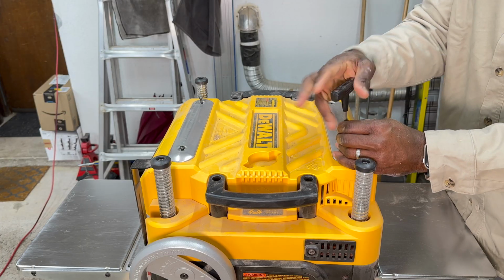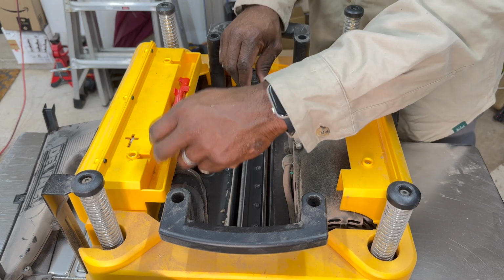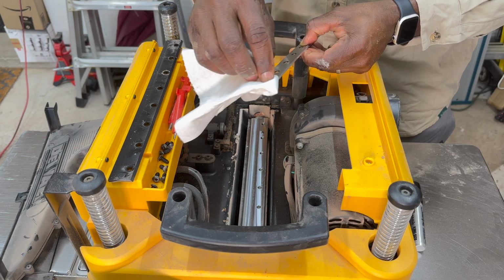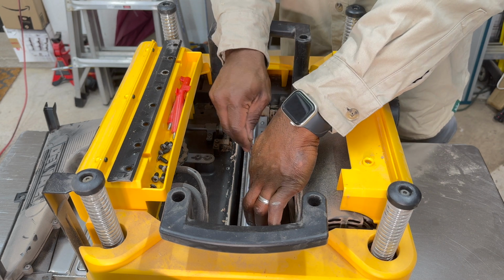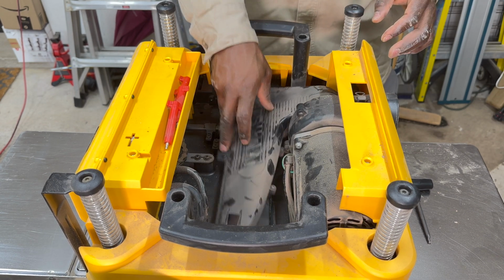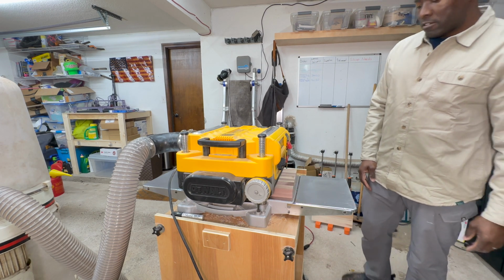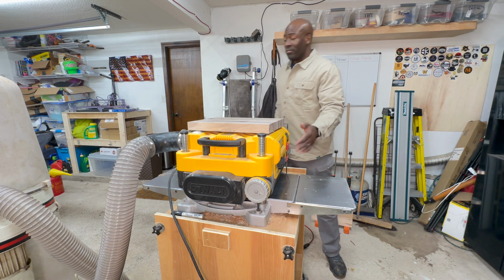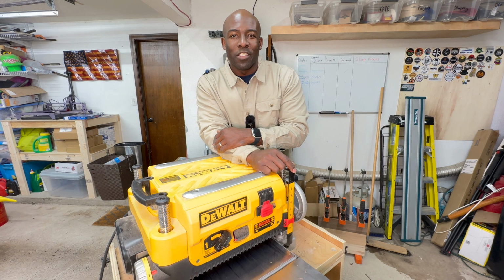Watch Before Buying a Planer - Game Changer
The planer blade change process is as simple as can be. All necessary tools exist within the DW735 itself. You can get two uses out of each blade and there is not blade alignment tool needed.

For optimized SEO and password keyword search, try TubeBuddy.
00:00 Introduction
00:12 Disassembly
00:35 Blade Removal
00:52 Inspect & Clean Blades
01:23 How not to lose a finger
01:41 Reassembly
01:54 Wax the planer bed
02:05 Proof of concept
02:38 Outro